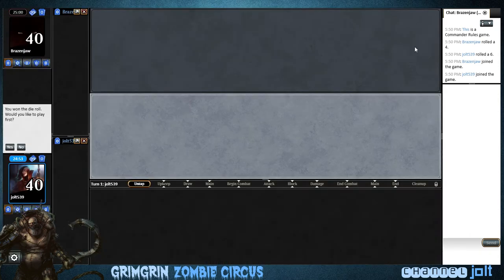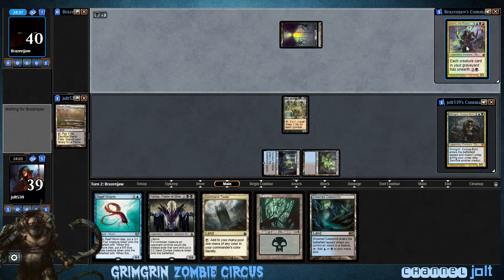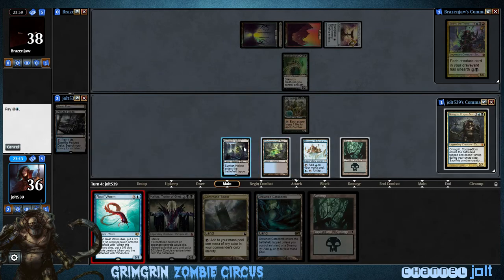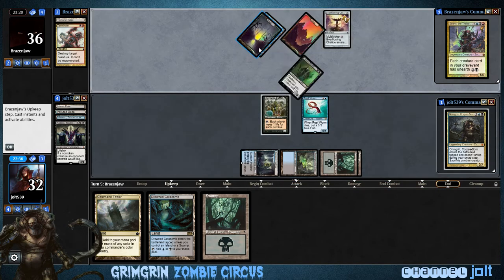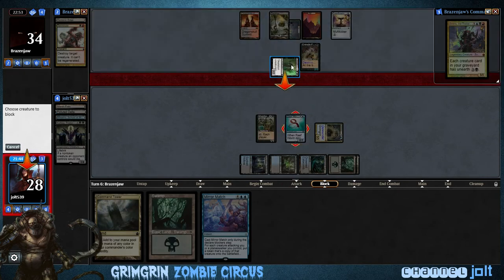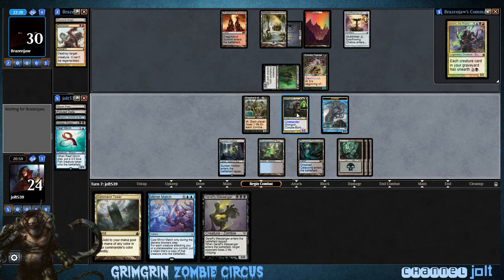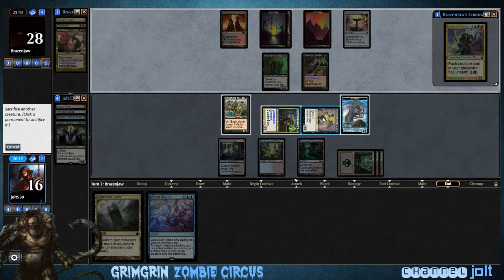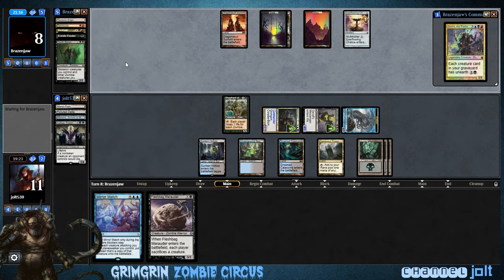Jolt - Commander - Grimgrin, Corpse-Born vs Sedris, the Traitor King